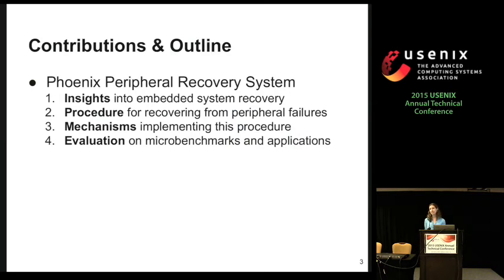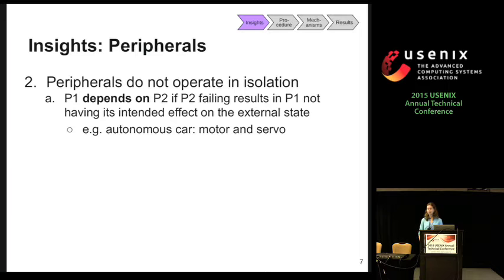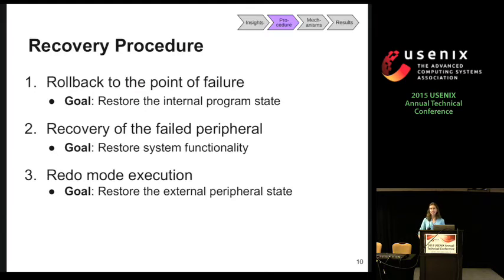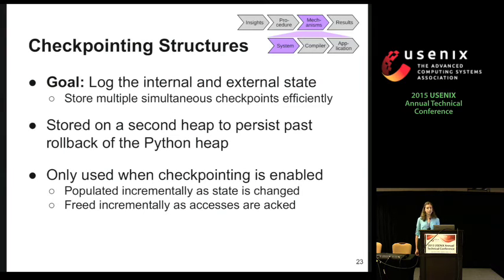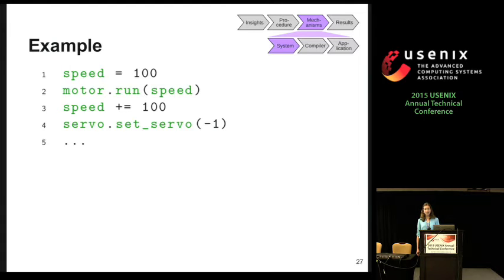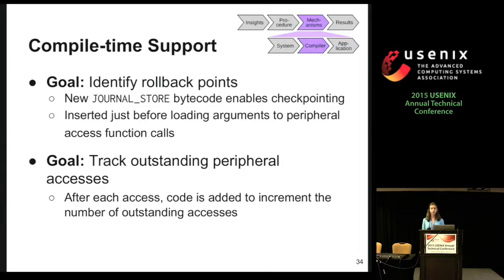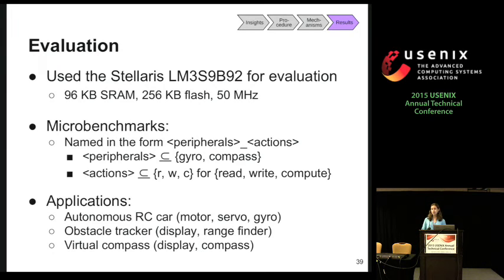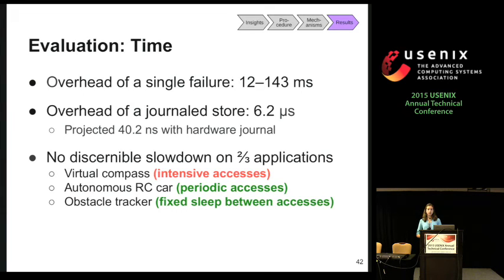USENIX ATC '15 - Surviving Peripheral Failures in Embedded Systems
Surviving Peripheral Failures in Embedded Systems

Rebecca Smith and Scott Rixner, Rice University

Peripherals fail. Yet, modern embedded systems largely leave the burden of tolerating peripheral failures to the programmer. This paper presents Phoenix, a semi-automated peripheral recovery system for resource-constrained embedded systems. Phoenix introduces lightweight checkpointing mechanisms that transparently track both the internal program state and the external peripheral state. These mechanisms enable rollback to the precise point at which any failed peripheral access occurred using as little as 6 KB of memory, minimizing both recovery latency and memory utilization.